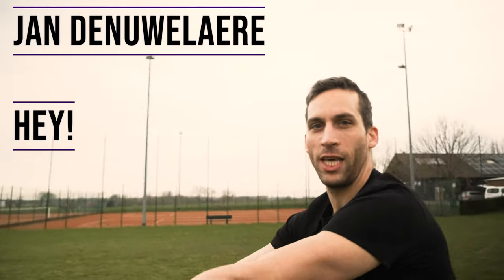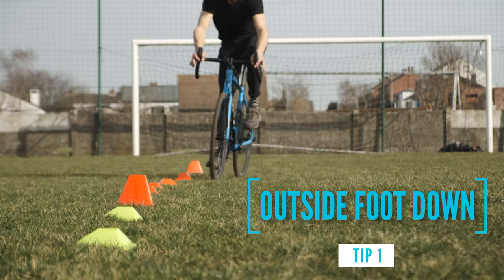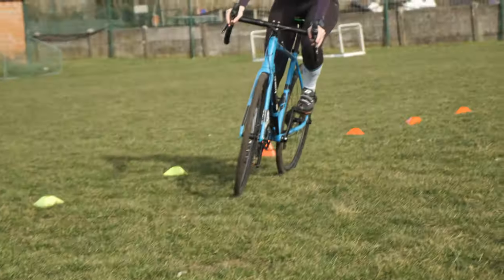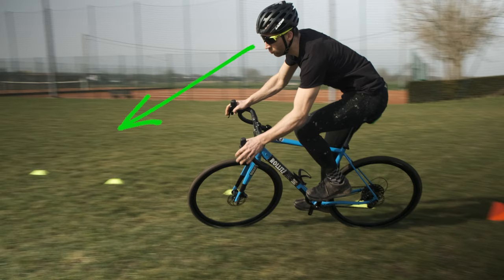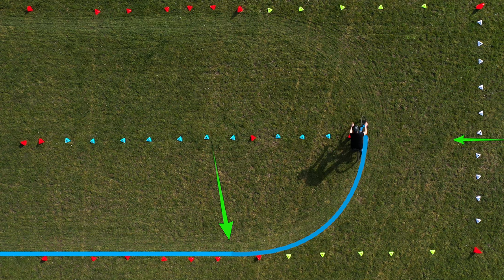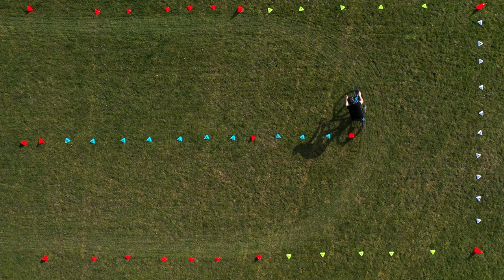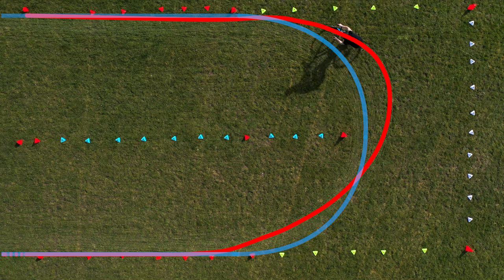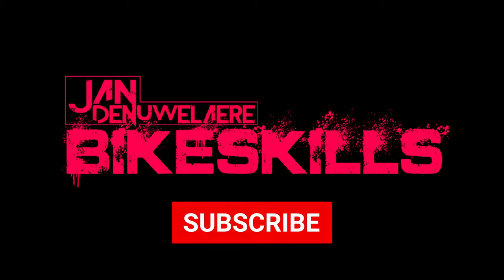3 EASY TIPS TO IMPROVE YOUR CORNER SPEED! - on cyclocross bike -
3 tips to be faster at corners en be a better cyclocross rider  To master the basics we have to start really basic. The best way is to make one single u turn. And make sure it's very clear and visible.

Tip 1
Make sure your outside foot is all the way down!
Tip 2
Use your eyes.
Tip 3
The perfect line!

Video by JayDeeProductions